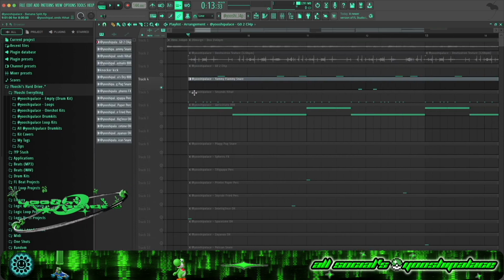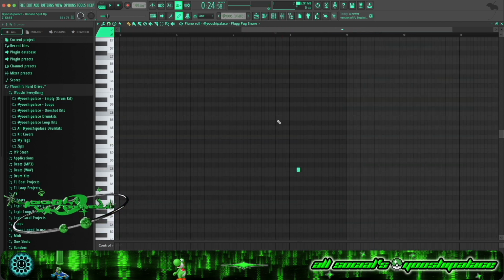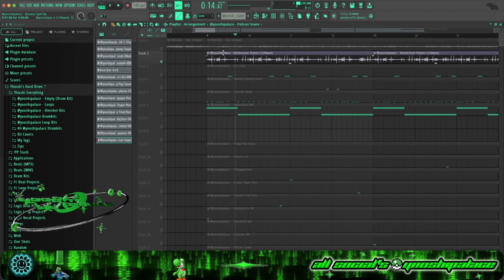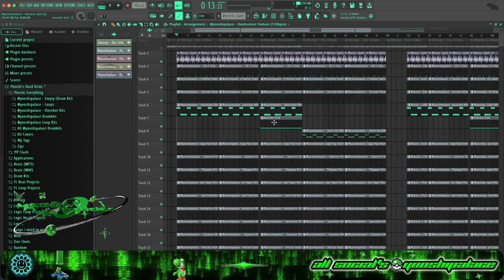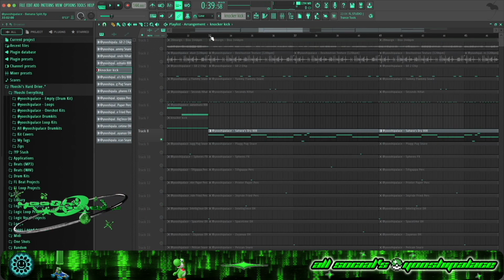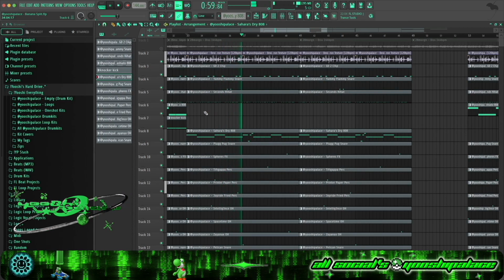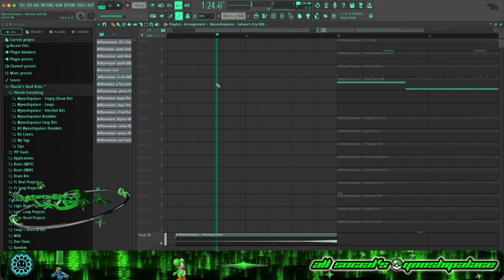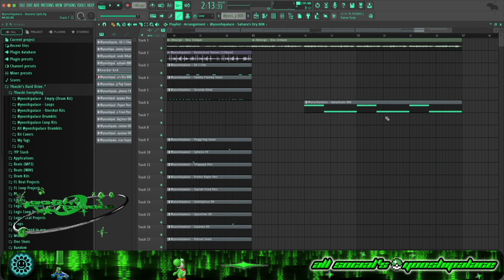How I Produced Astrix Arkangel's 🕊☁️